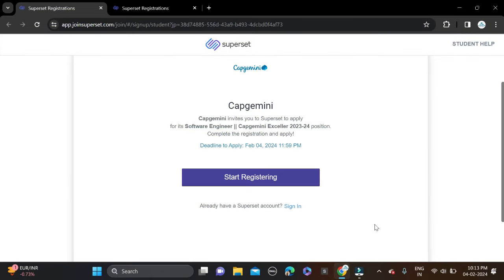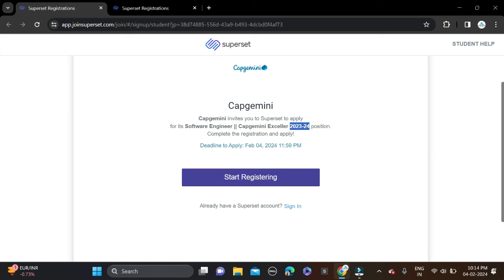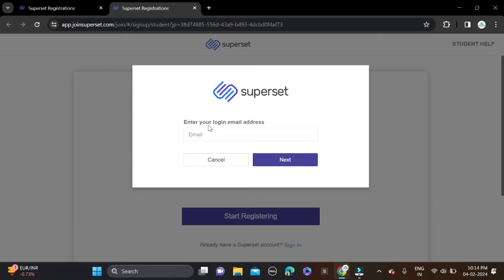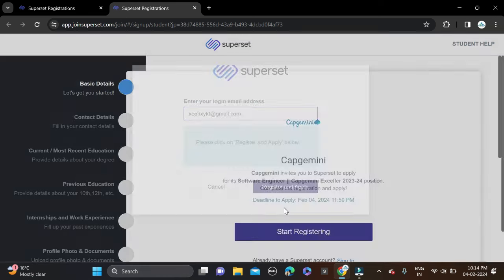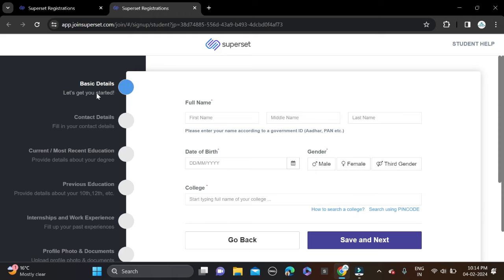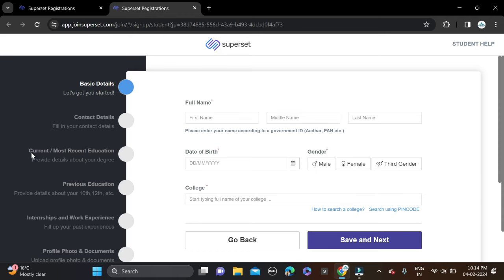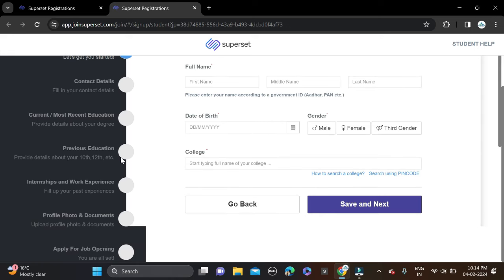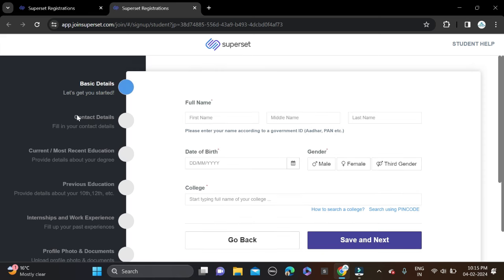Capgemini Off Campus Drive For 2024 2023 Batch | IT Company Jobs | Salary: 5LPA+